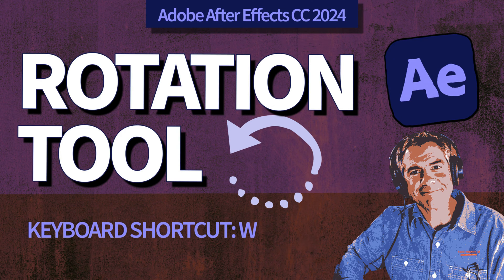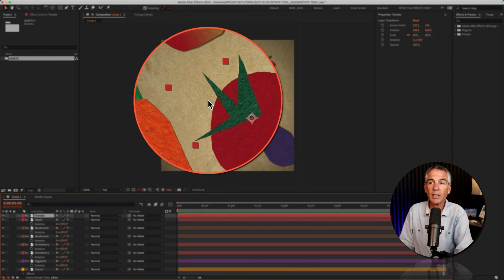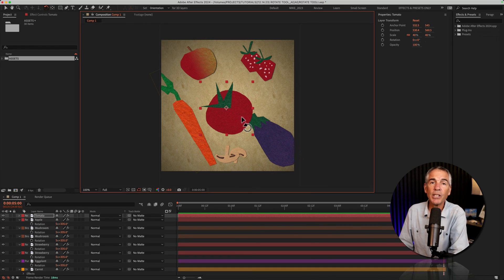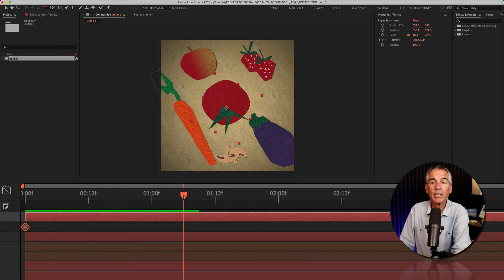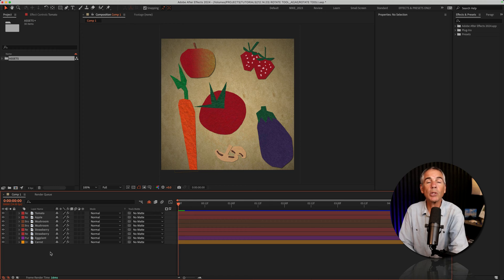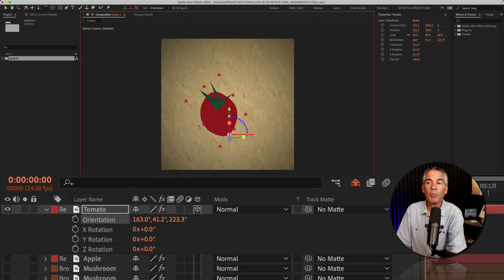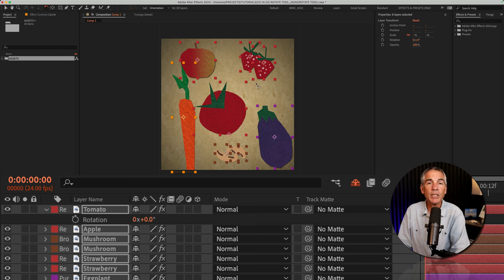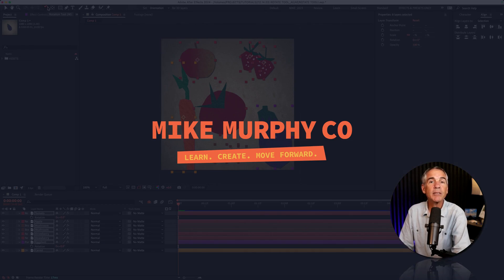How to Use Rotation Tool (W) in After Effects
Adobe After Effects CC 2024: How To Use Rotation Tool

This tutorial will show you how to use the Rotation Tool in Adobe After Effects CC 2024 to free transform the rotation property of any layer(s), including 3D Layers.

Keyboard Shortcuts:Rotation Tool: W
Rotation Property: R

Chapters:
00:00  Intro: About The Tutorial
00:26  How To Use Rotation Tool
00:48  Select Rotation Tool (W)
00:58  Cursor + Rotation Tool Icon
01:10  Reveal Rotation Property (R)
01:46  Anchor Point + Rotation Tool
02:05  3D Layers (Orientation Property)
02:41  Secret Power of Rotation Tool
03:08  Recap

How To Use Rotation Tool:
1. Select any layer or layers in the Layers Panel
2. Go to the top Tool Bar Menu
3. Click on the Rotation Tool (circle with arrow)
4. Or, use the keyboard shortcut W
5. Notice cursor changes to show Rotation Tool icon when selected
6. Click and drag left to right to control Rotation of layer(s)

How To Reset the Rotation Property of Layers (zero out):
1. Select any layer or multiple layers
2. Double-click on the Rotation Tool icon in the Toolbar
3. Layer(s) will reset Rotation Property to zeroes.

How To Control Orientation Property of 3D Layers:
1. Select Layer
2. Tap 3D box under the 3D Column to convert to 3D Layer
3. Tap R to reveal all Rotation Properties
4. Click on Rotation Tool or tap W
5. Click and drag to change Orientation of 3D Layer(s)
6. Double-click on the Rotation Tool to reset